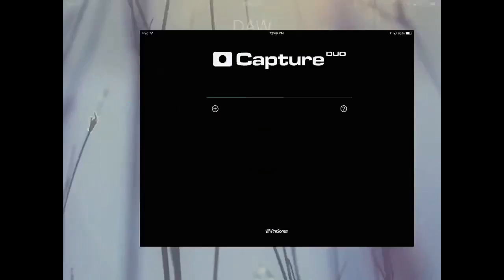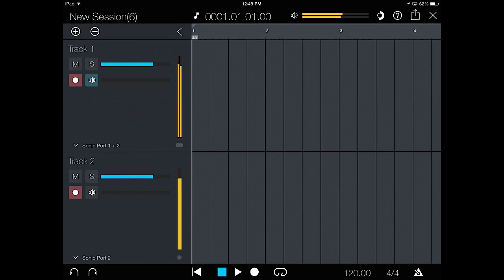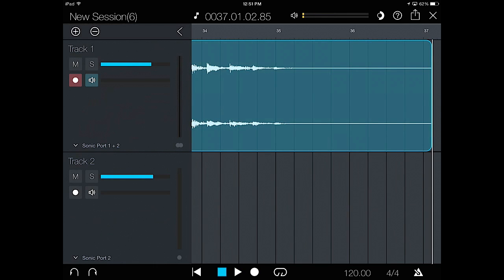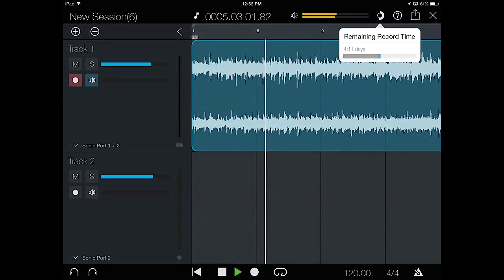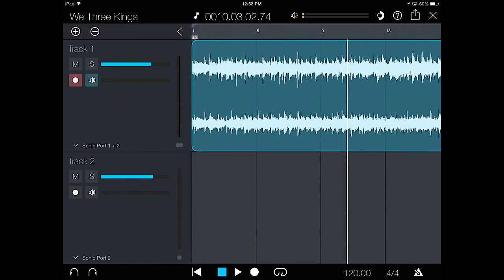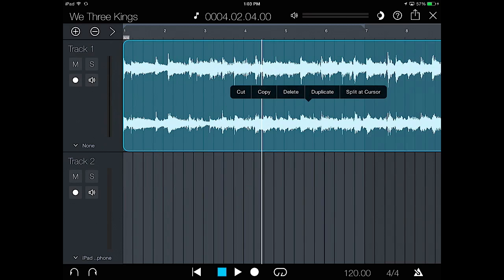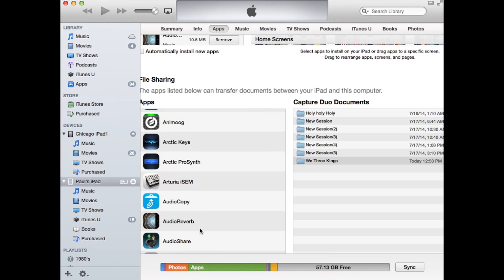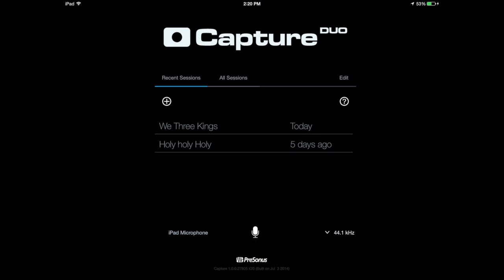Capture Duo Demo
This video is to demo the Presonus Capture Duo App